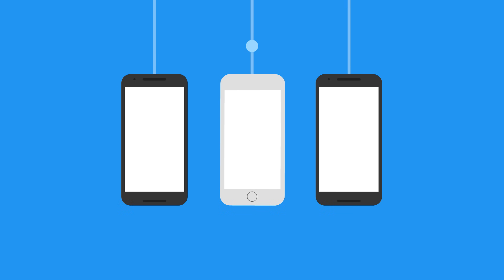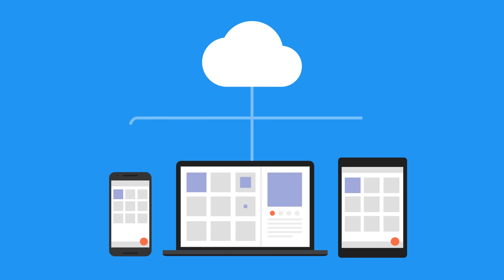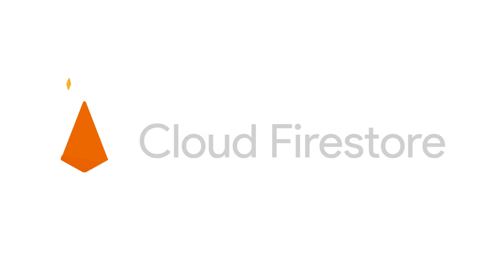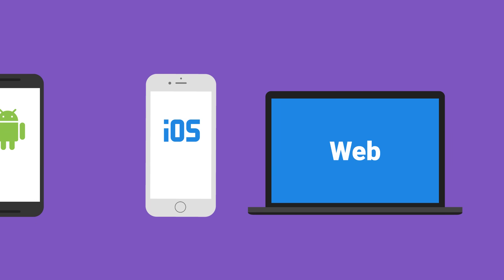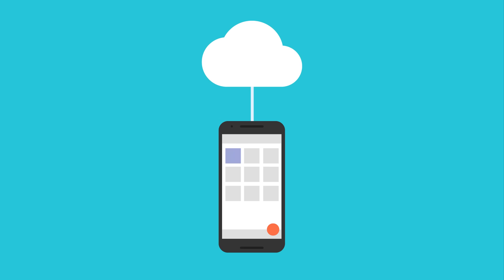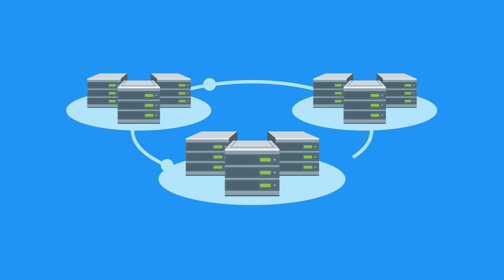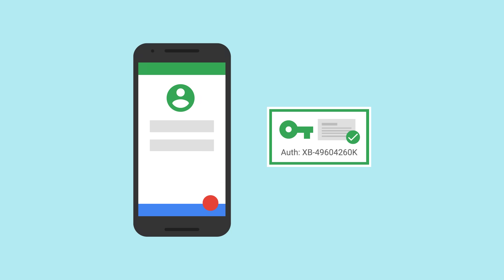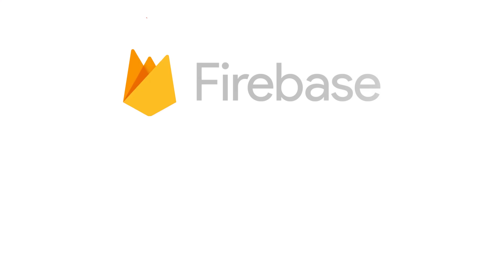Introducing Cloud Firestore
Cloud Firestore is a NoSQL document database that simplifies storing, syncing, and querying data for your mobile and web apps at global scale. Its client libraries provide live synchronization and offline support, while its security features and integrations with the Firebase and Google Cloud platforms accelerate building truly serverless apps.